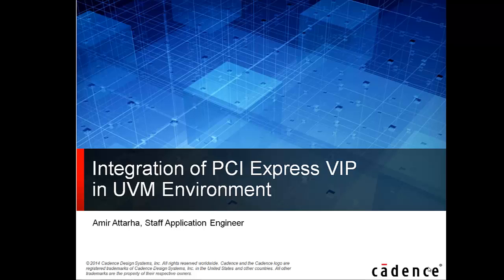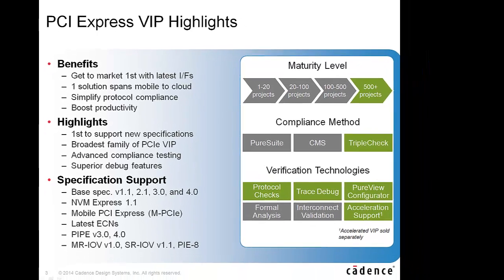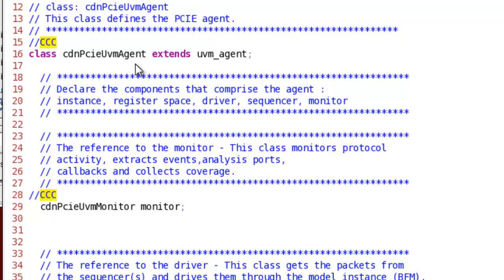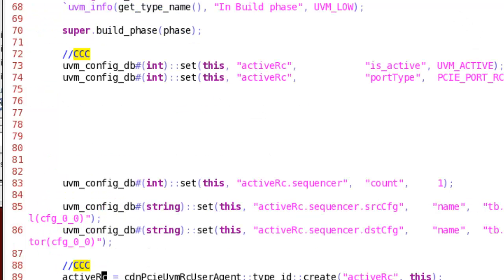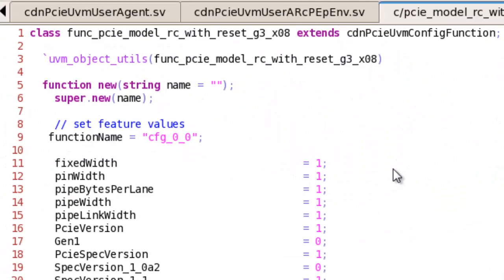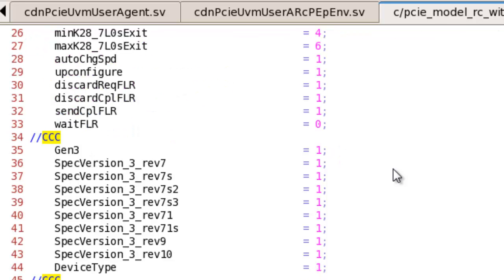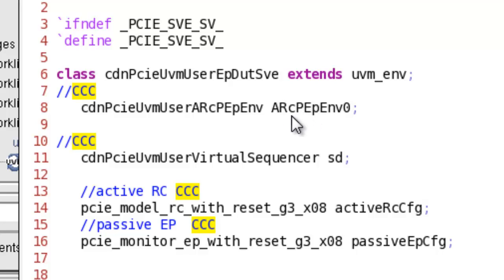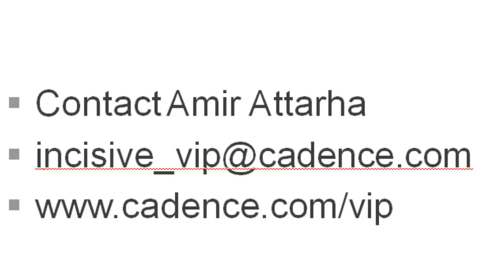PCIE_VIP UVM_DEMO3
tmp